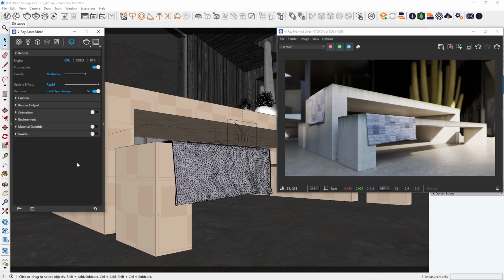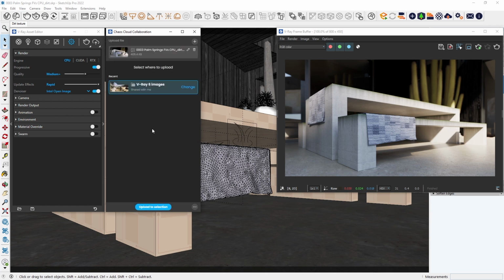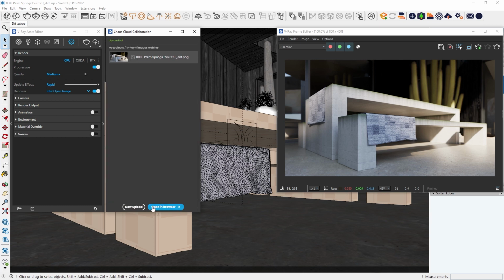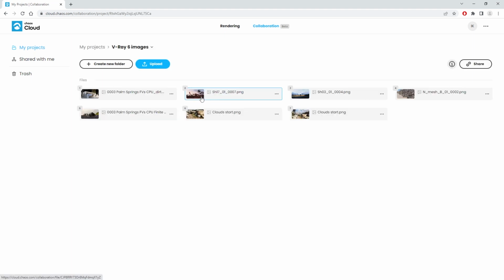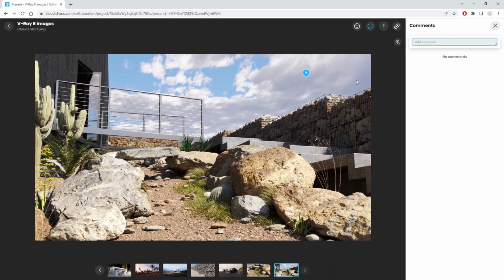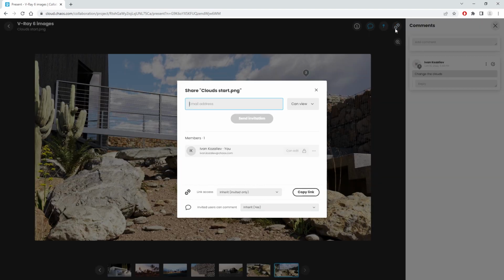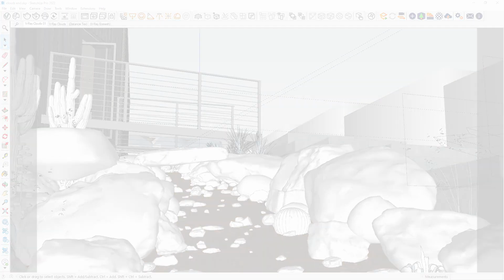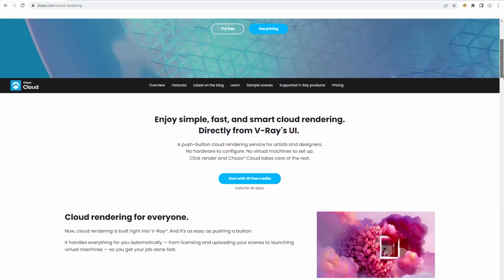V-Ray 6 for SketchUp Courseware — Cloud Collaboration